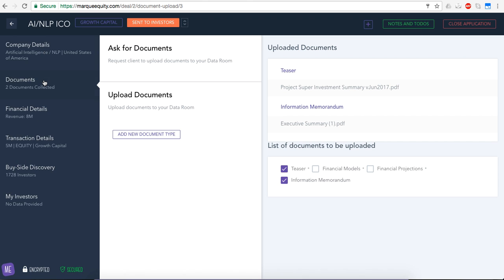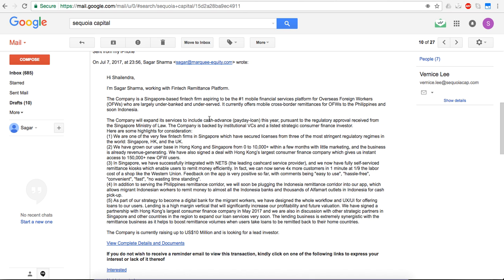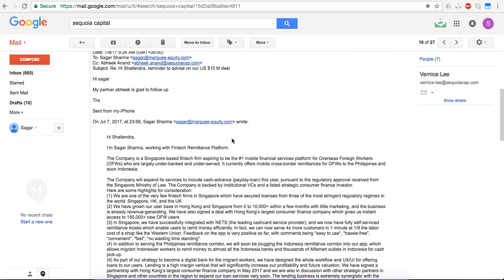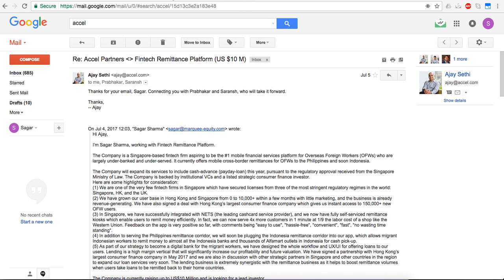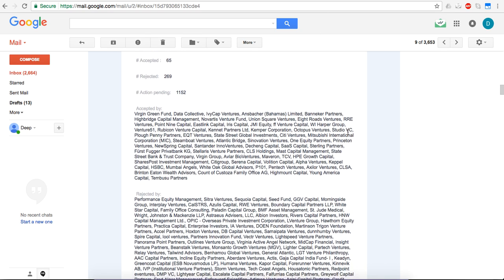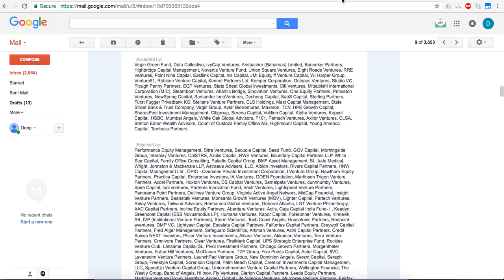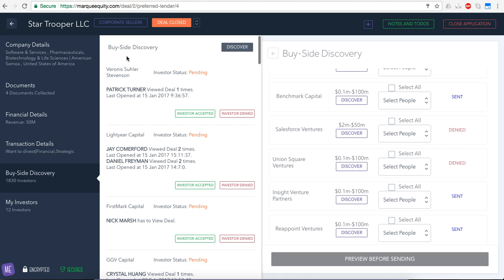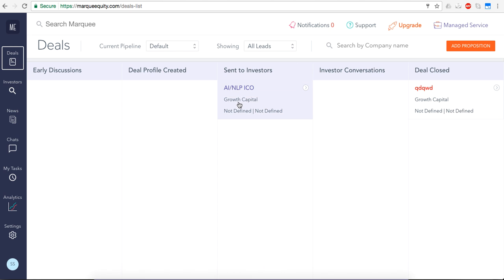Examples of Investors Engaging Through Marquee Equity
Top investment firms around the world respond within 24-36 hours of receiving your transactions through Marquee Equity.

This is the fastest, most comprehensive way that exists to give your deal the right exposure to the best investors in the world.

Please use on laptop/desktop using Chrome